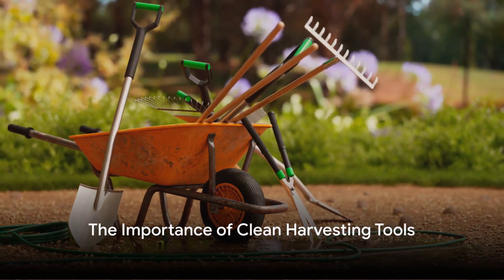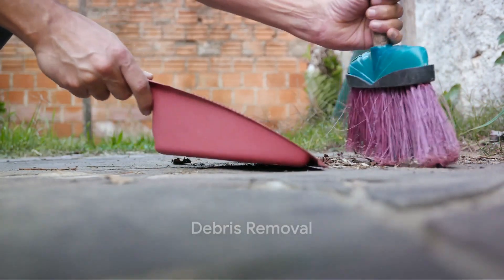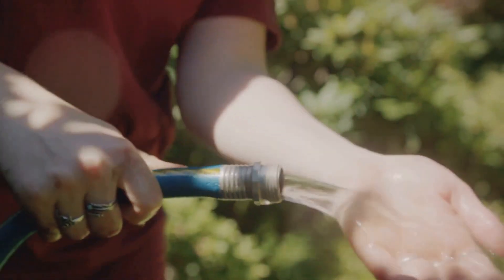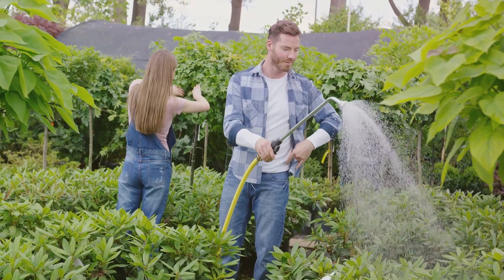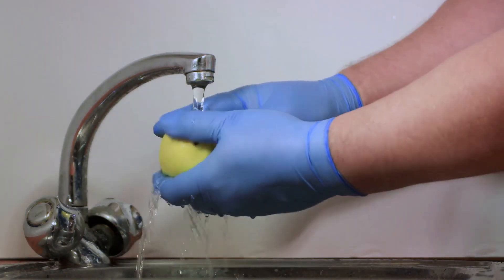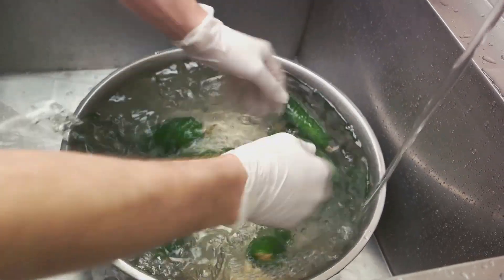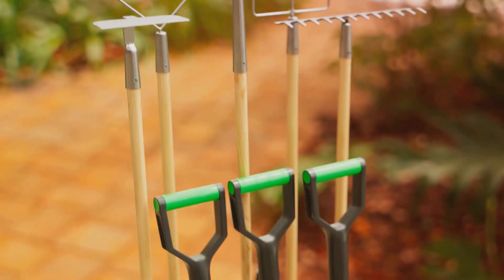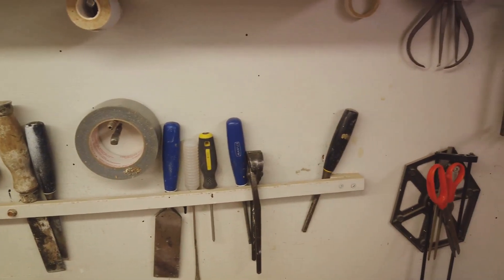5 Must Follow Steps for Clean Harvesting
The 5 steps you need to know to maintain clean harvesting tools. Based on a popular blog post, we share expert tips and tricks to ensure your tools stay clean and in optimal condition.